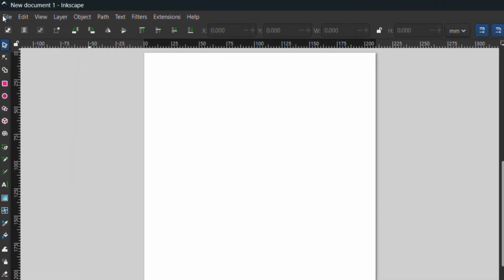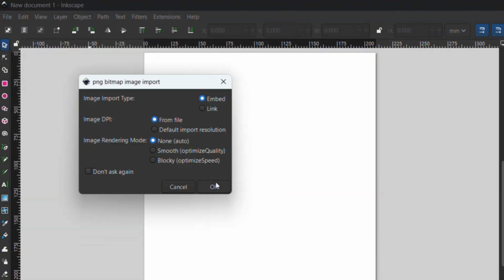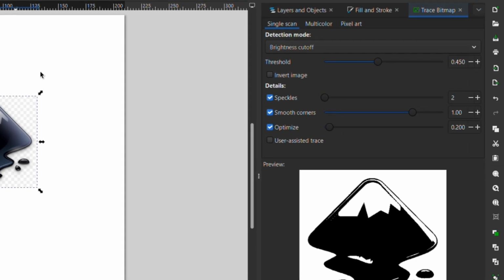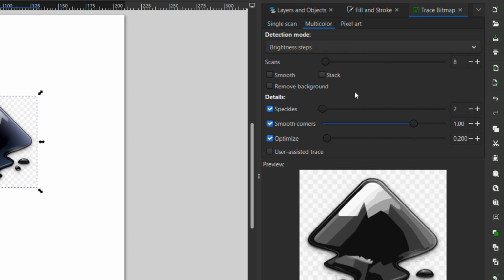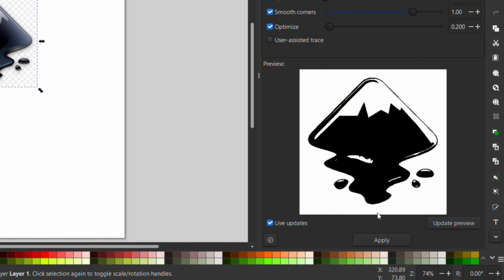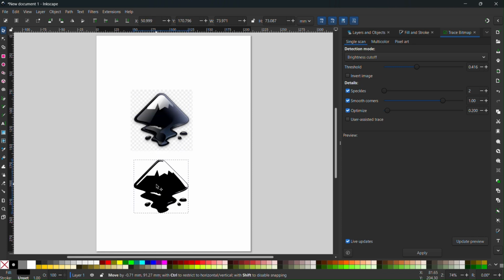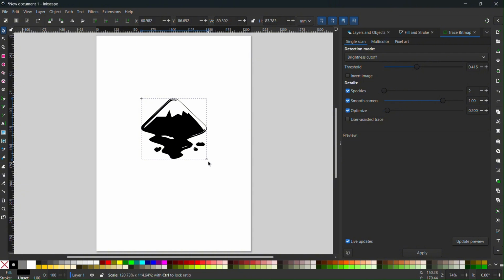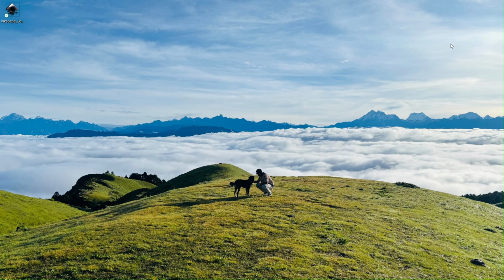How to Convert an Image to Vector in Inkscape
Learn how to convert an image to vector in Inkscape with this quick and easy step-by-step tutorial. Whether you want to turn a JPG, PNG, or other raster image into an editable vector graphic, this guide will show you how to convert an image to vector in Inkscape, trace an image in Inkscape, and turn a PNG or JPG into an SVG in just a few steps. You'll also learn how to use Inkscape's Trace Bitmap feature to create a scalable and editable vector version of your image.

Timestamps:
0:00 Introduction
0:05 How to Convert an Image to Vector in Inkscape
1:31 Ending